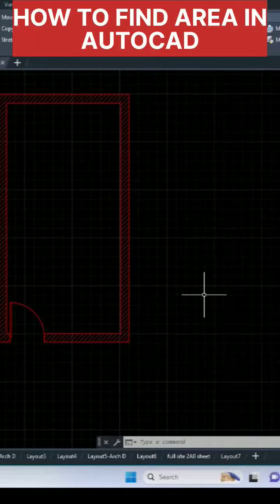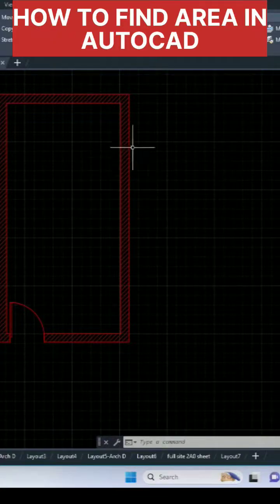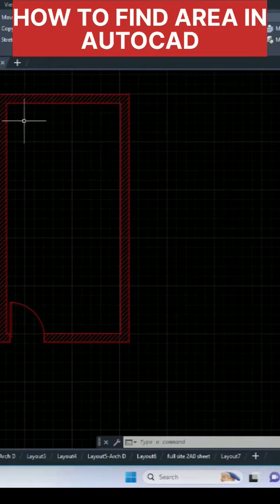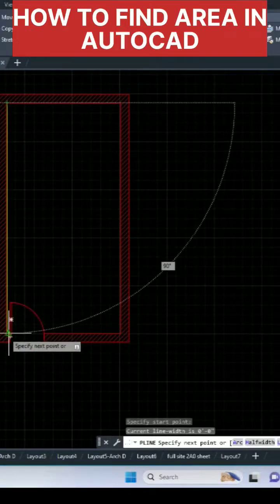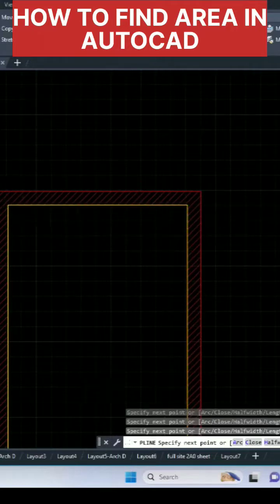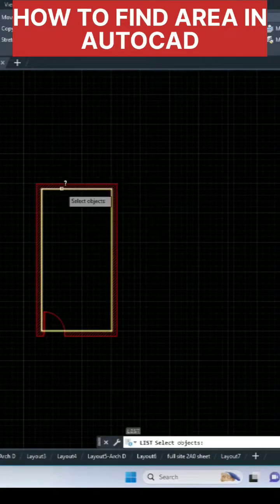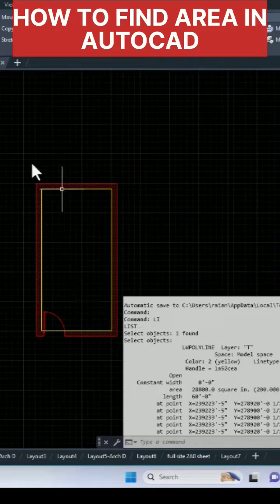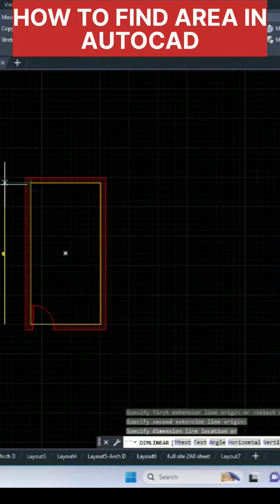How to find Area in Autocad